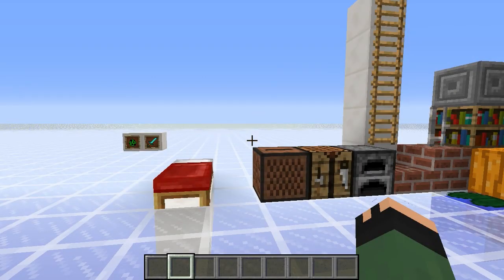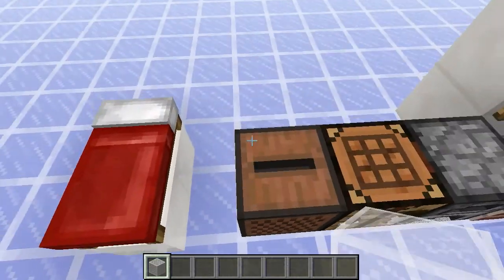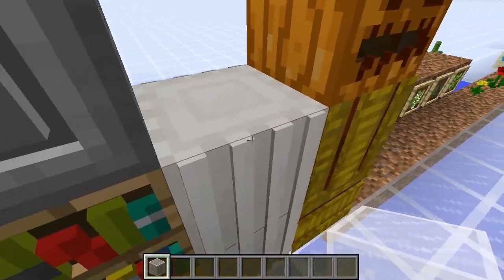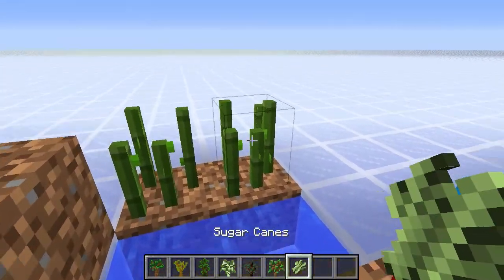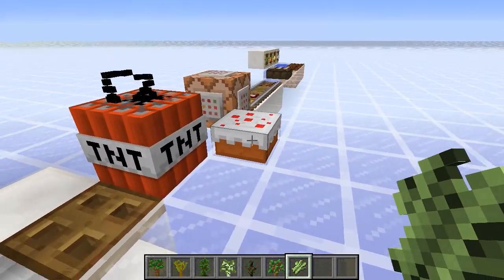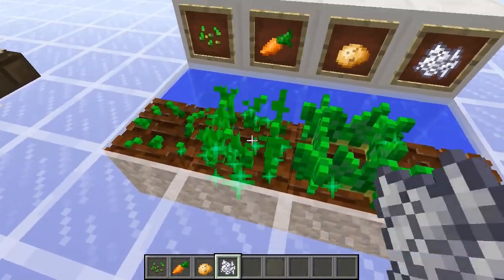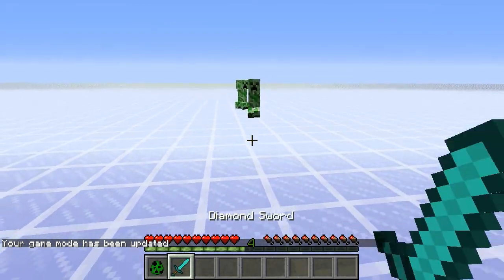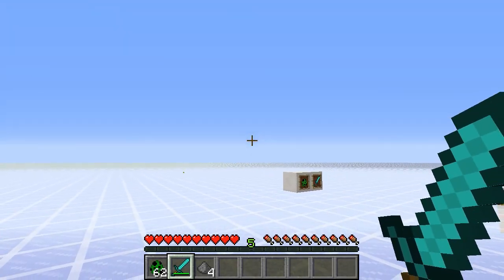Minecraft 1.8: 3D Resource Packs and New Creeper A.I!!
Today, I show off a 3D resource pack containing 3D models for a bunch of items that was put together by the guys over at Reddit. There's also a change to the creepers AI. Awesome!

To get this snapshot and ones in the future, open your launcher and press the "New Profile" button. Call it "snapshots" and check the box saying "Enable experimental development snapshots" and save. To switch to the normal version, you can select it in the drop down at the bottom left corner of the launcher.